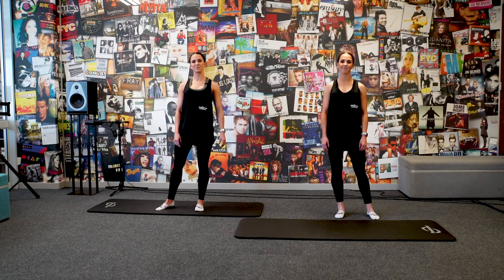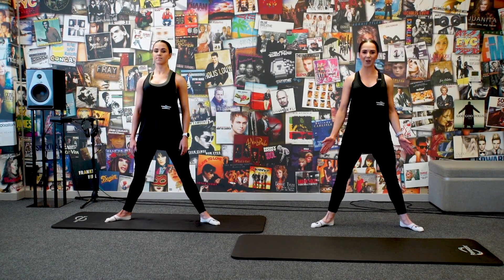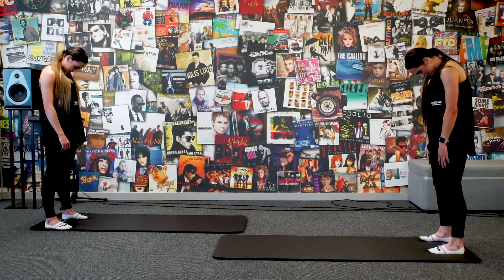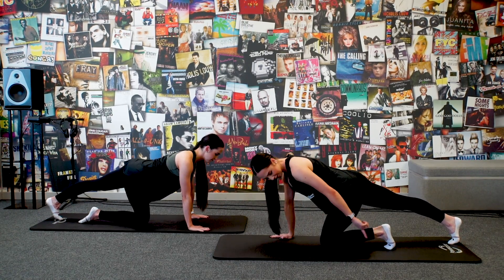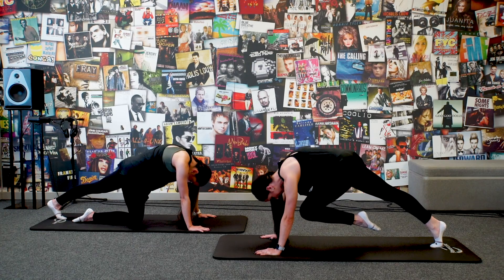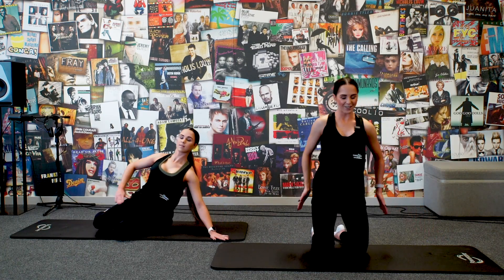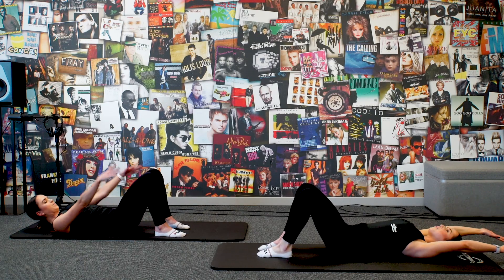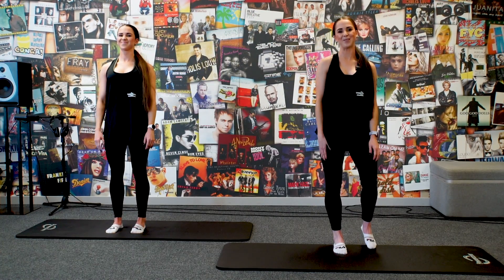Twin-Kinetics Pilates on Mornings with Mack Rapapali